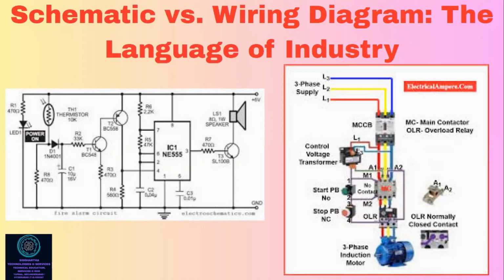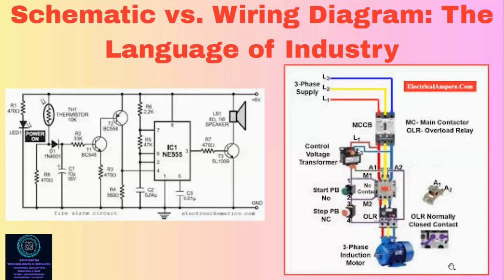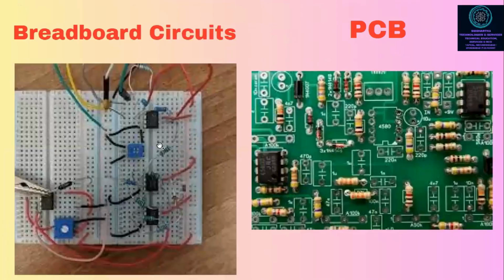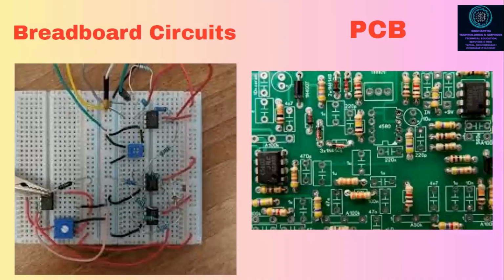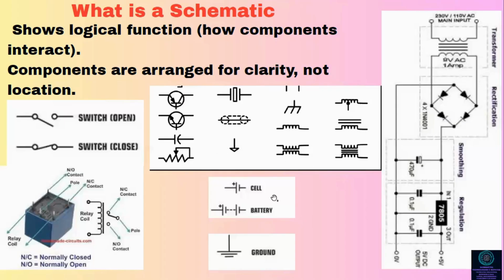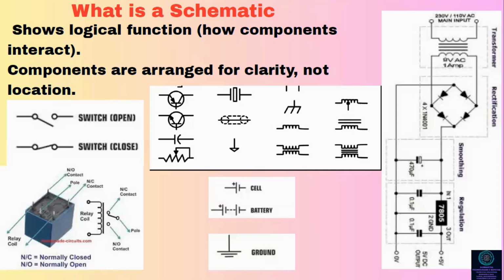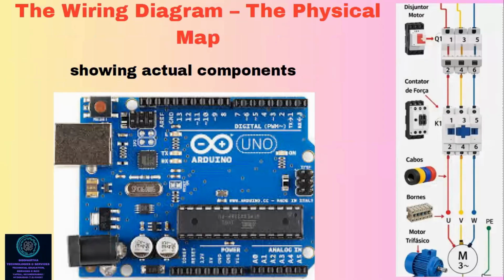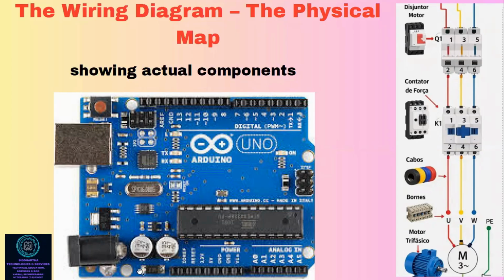Hands on skills & live practical (Schematic vs. Wiring Diagram: The Language of Industry)